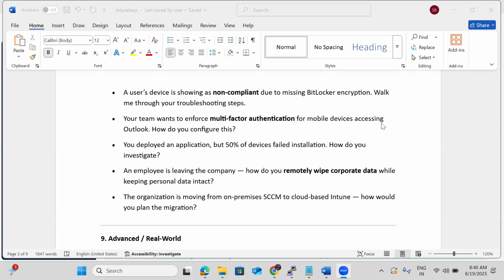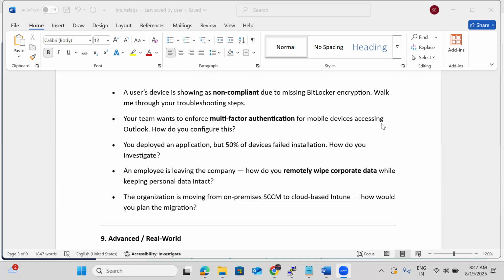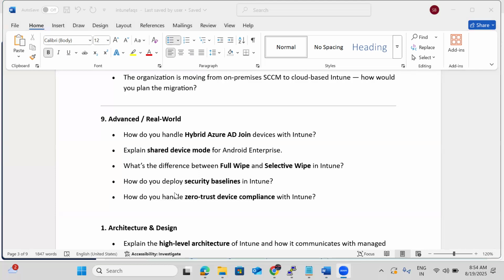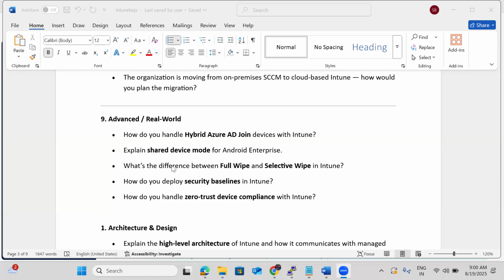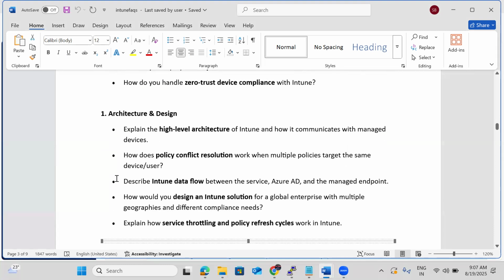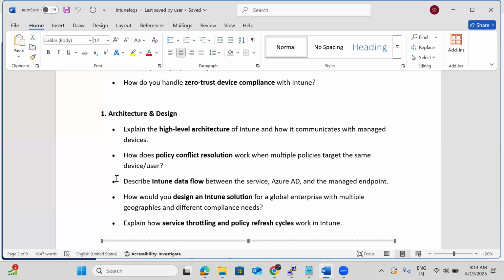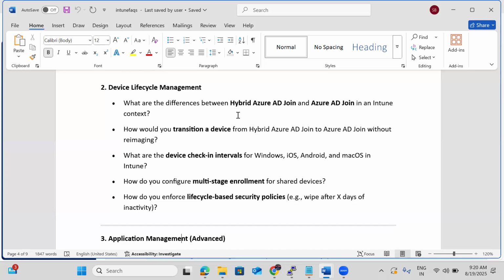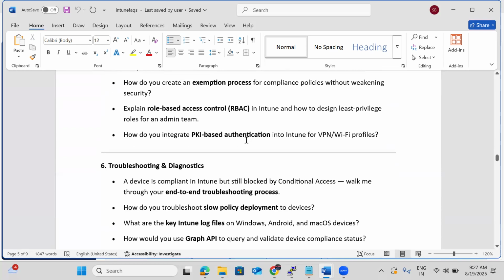Microsoft Intune interview questions session -3